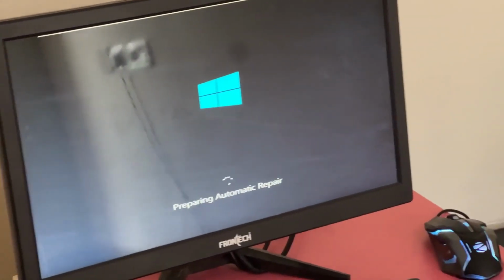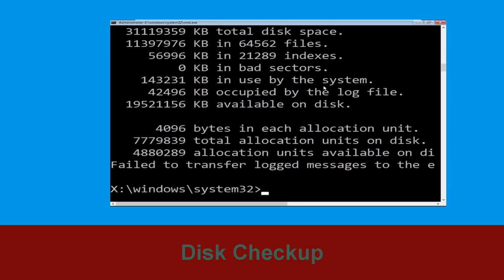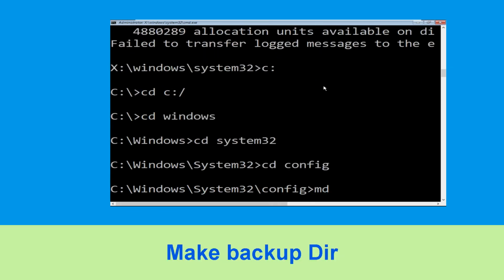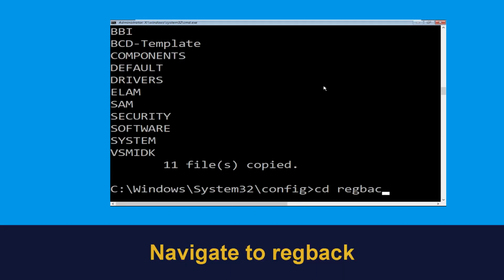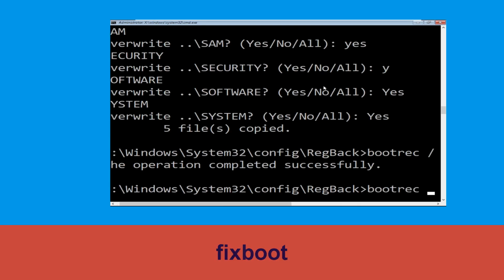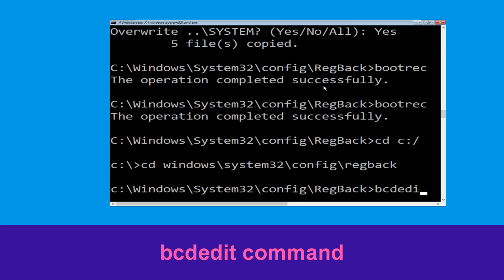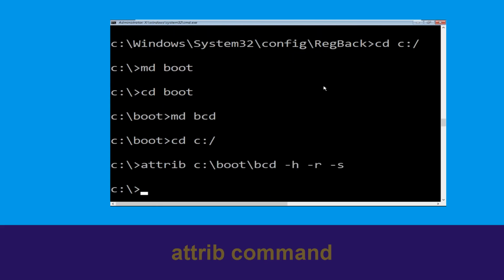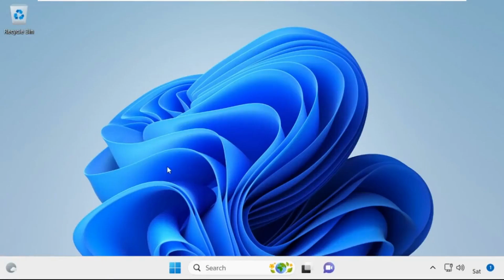HP Laptop - How to Fix 0x0000018E Blue Screen Error Code Windows 11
How to Fix 0x0000018E Blue Screen Error Code Windows 11

• IRQL_NOT_LESS_OR_EQUAL Error
• BAD_POOL_CALLER Error

00:00 Intro How to Fix 0x0000018E Blue Screen Error Code Windows 11
00:10 Step 1 Automatic Repair Screen00:15 Step 2 Advaced Options00:25 Step 3 Troubleshoot Menu00:35 Step 4 Command Prompt00:45 Step 5 Follow CommandsHow to Fix 0x0000018E Blue Screen Error Code Windows 11